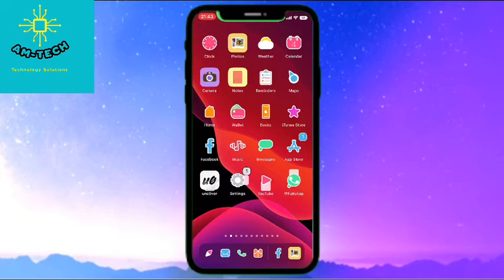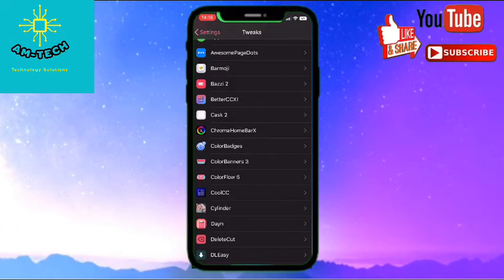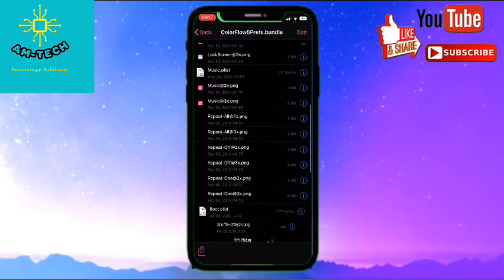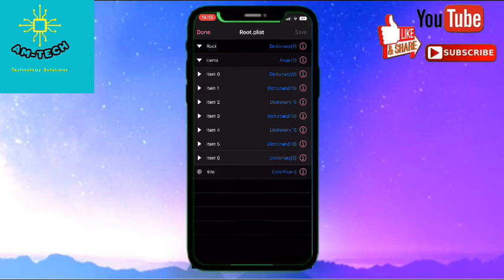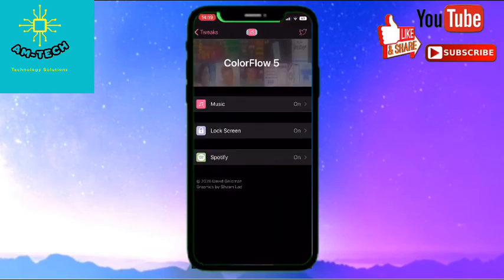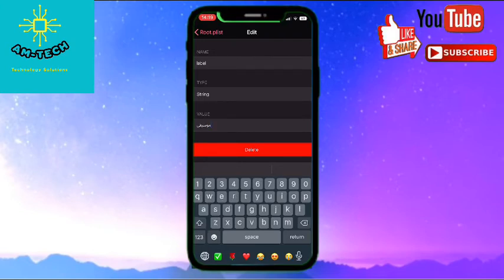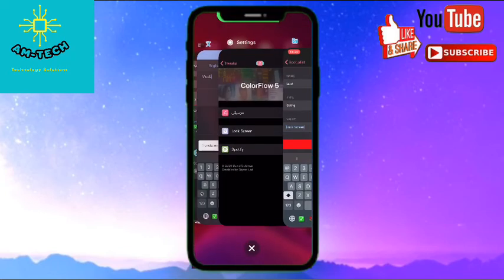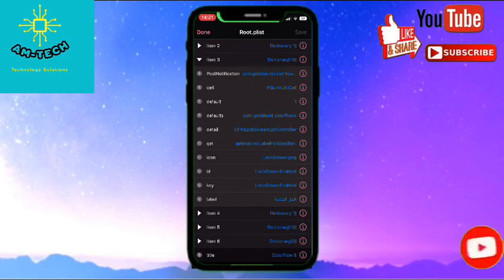How to change any cydia tweak language to your country language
ايفونى تيوب

Tools Used